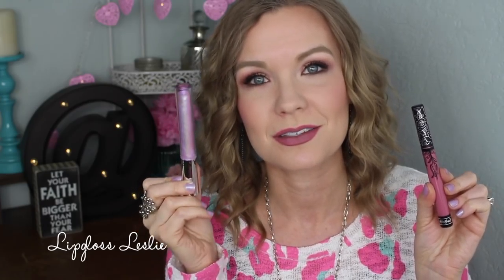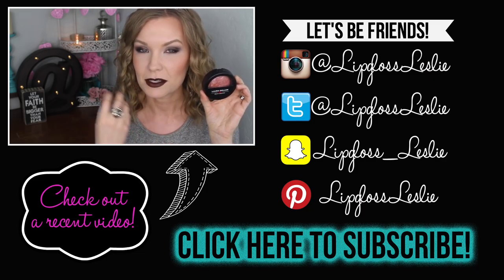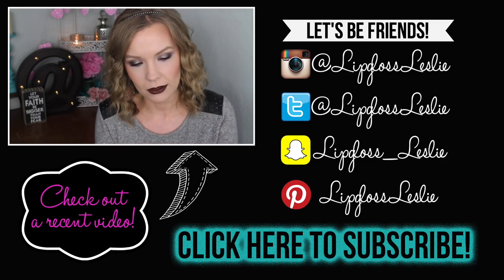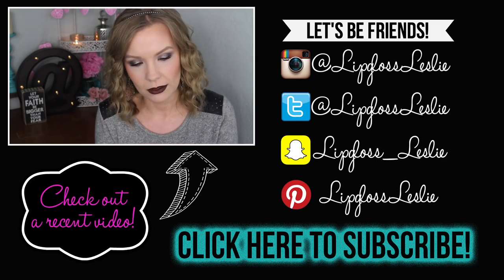Friday Favorites & Fooeys 2-12-16 Lorac, Covergirl, Stila, NYC, Etc | LipglossLeslie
Hey guys! Happy Friday!! What were you loving this week??

IMPORTANT INFO:
Products Mentioned:
- NYC New York Color Get It All Lip Color in Pinkdigious
- Sephora Ultra Shine Lip Gel in Fuchsia Mermaid (this color is sold out :( Other shades

Makeup Geek -
Some of my FAVORITE eyeshadows & blushes:

Great Brushes! -

What I’m Wearing:
Top: Thrifted
Ring, necklace, & wrap bracelet: Craft fairs
Earrings: Boutique on vacation

Cheeks: IT Cosmetics CC+ Vitality Cream Blush in Naturally Pretty & Covergirl Tru Blend Blush in Medium Rose
Lips: Kat Von D Everlasting Liquid Lipstick in Lovesick & Stila Stay All Day Liquid Lipstick in Baci